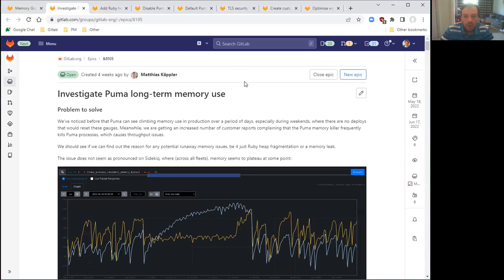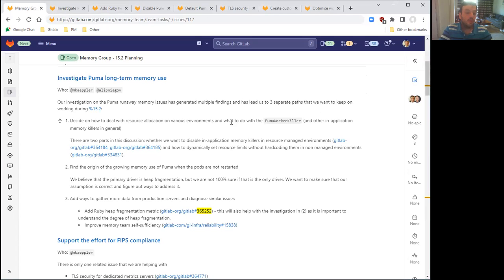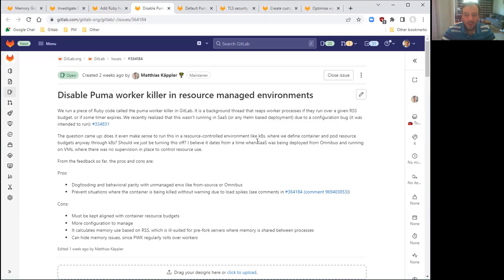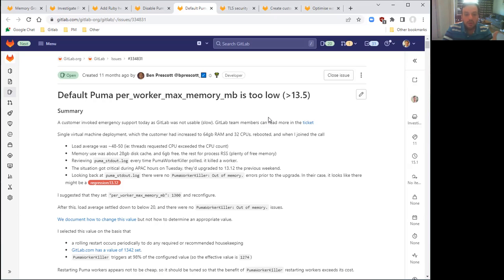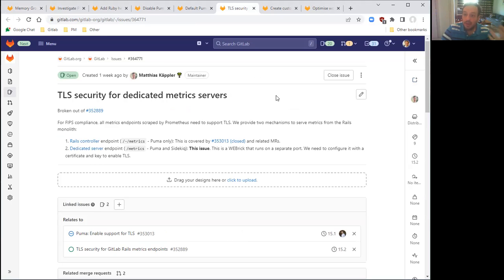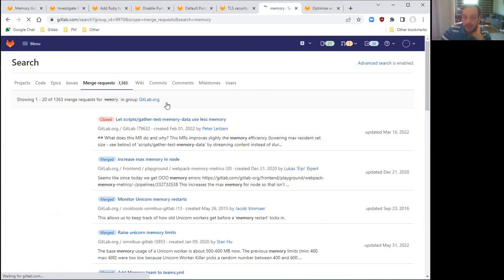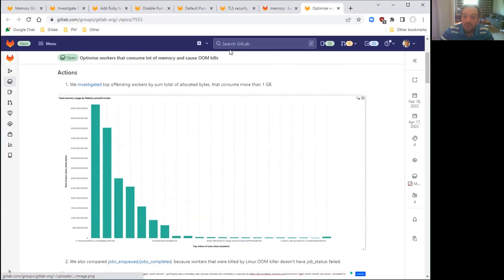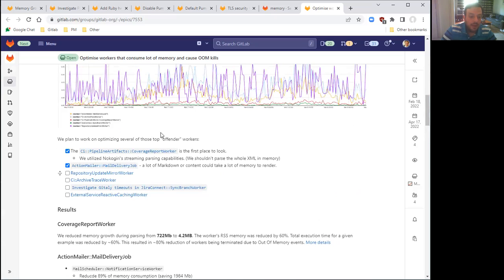GitLab 15.2 Kickoff - Enablement:Memory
Kickoff for the Memory Group for the GitLab 15.2 release

Presentation by: Yannis Roussos, Sr. Product Manager, Memory and Database Groups